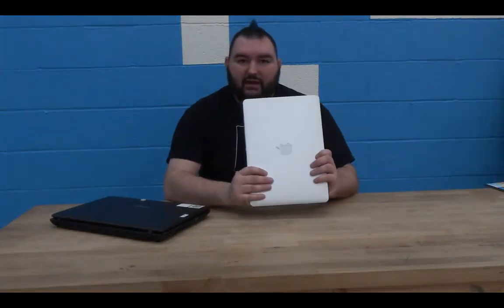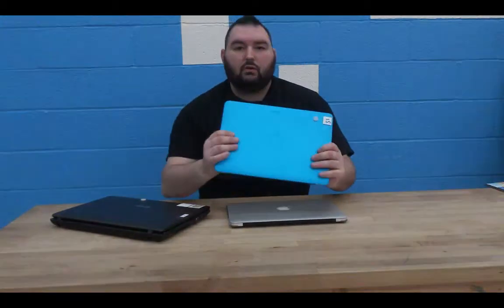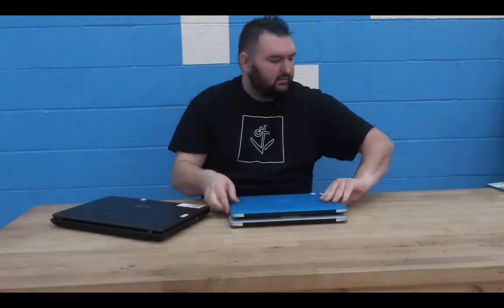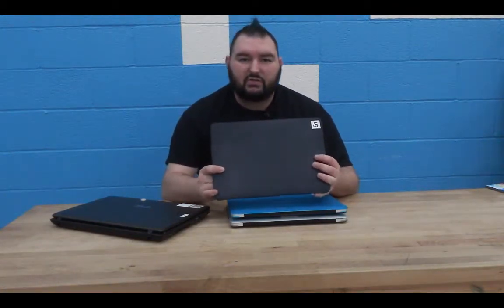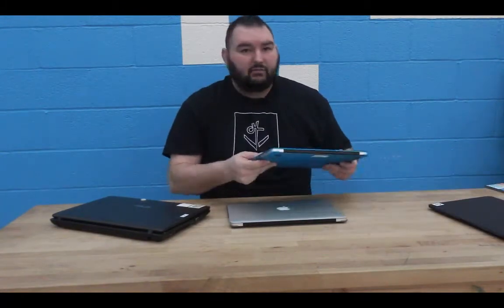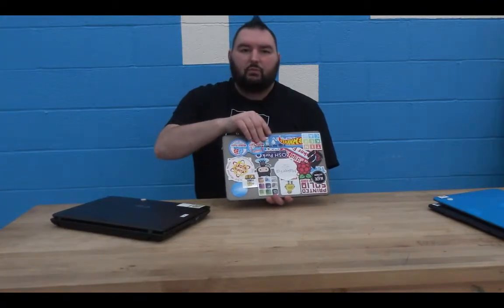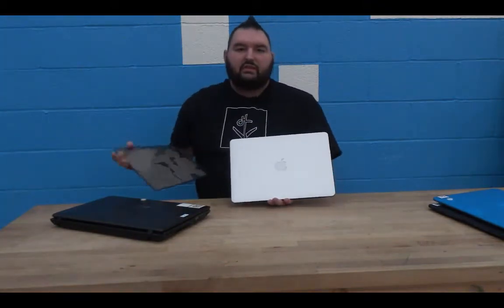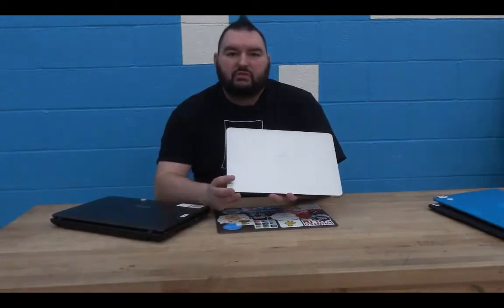Why DHF Chose to use Apple Laptops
The Digital Harbor Foundation is a youth focused tech center and makerspace. In this video, I share some of the reasons that I, as the Director of Technology, chose to go with Apple Laptops as our platform of choice. This is just what works best for us, your needs and resources may vary.